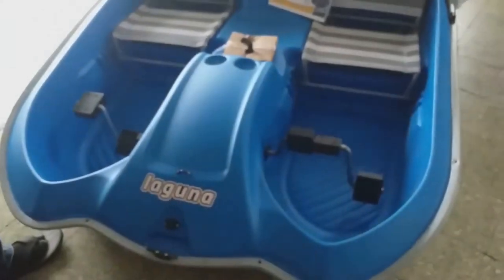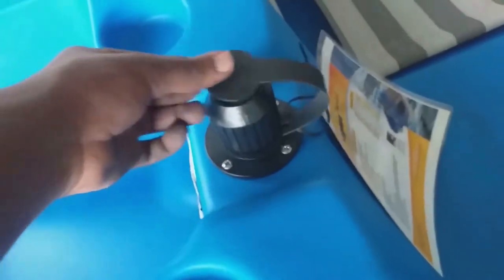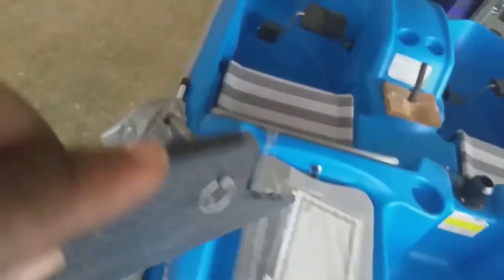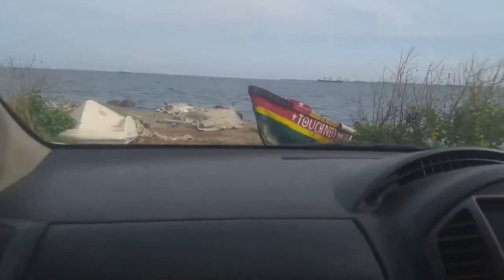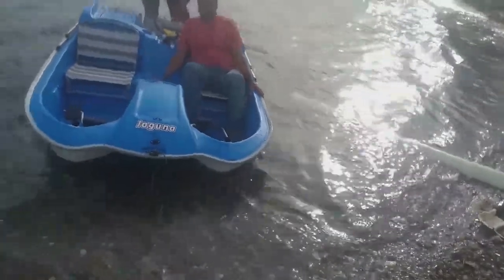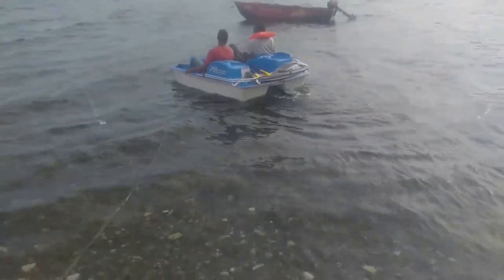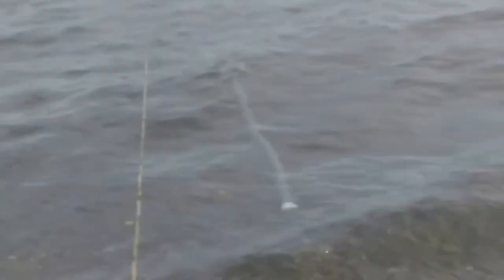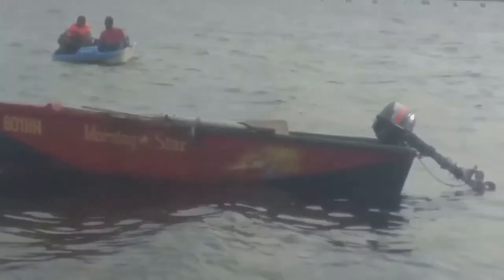Sundolphin Laguna Pedal Boat Review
'Sundolphin Laguna Pedal Boat Review' is a video about our unboxing and first use of the Sundolphin Laguna Pedal Boat. We purchased this product so we can use it for fishing within Jamaica's Kingston Harbour. The pedal boat or peddle boat as some call it is quite an interesting experience. It kind of feels like riding a bicycle but you're sitting on a regular chair instead of a bicycle seat and the pedal is positioned a little differently.

You guys are sure to see more of this sundolphin pedal boat because as soon as there's interesting fishing footage on NJI1 you'll be seeing it in the next installment of fishing adventures on fresh tech productions. This sundolphin peddle boat (I prefer to call it pedal boat, as pedal boat is what it's called on the receipt and if generally sounds better, just gotta use all the names it's called so you guys can find this video) also comes with four cup holders, I doubt I'd be using the cup holders for cups, but I've found that the cup holders on this paddle boat (again an alternative name for this boat) are great to put pieces of bait so you don't have to be opening your cooler all the time for more bait. My dad and uncle realized that if the water you're operating the sundolphin laguna pedal boat in is a bit rough or wavy but manageable, the best way to maneuver is to turn the back of the pedal boat toward the waves and pedal in reverse, that would lessen the amount of water splashing into the boat where you're pedaling. If you enjoyed this video and would love to see our first official time going fishing on this pedal boat (named NJI1) then get this video to at least 10 likes, and I'll post our first time going fishing on this pedal boat.

Video Chapters
Intro: 00:00

Thank you for Watching, if you like my content and would like to see more, don't forget to subscribe and turn on notifications to be among the first to see my latest uploads